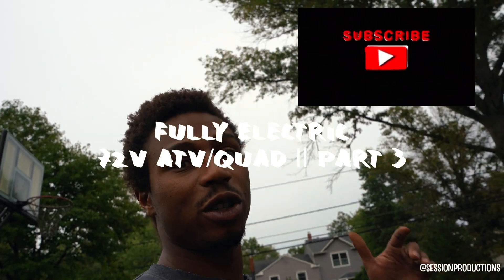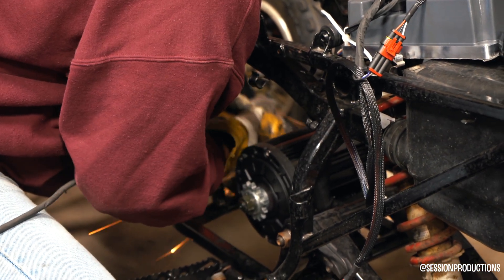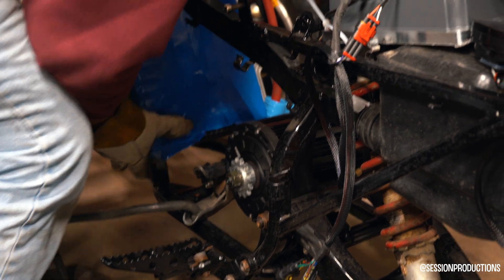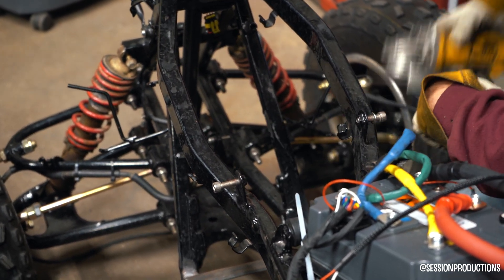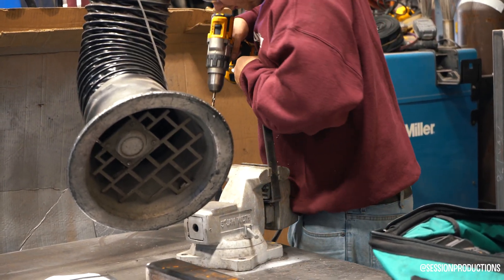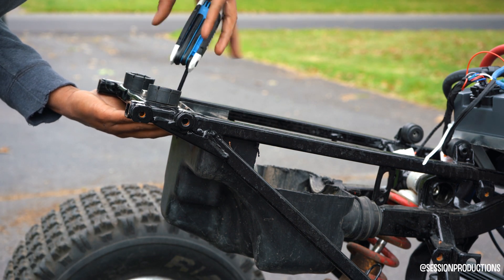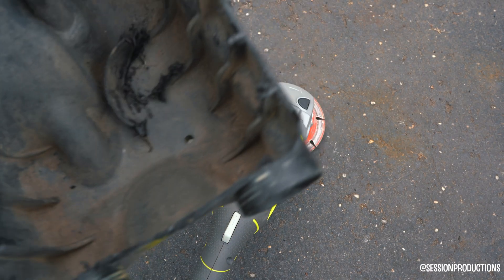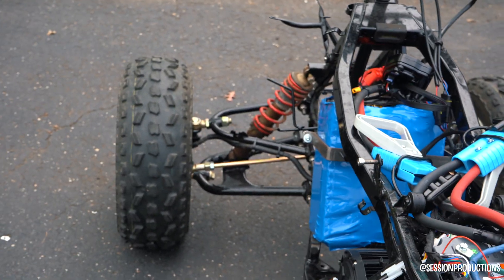FULLY ELECTRIC 72V ATV/QUAD || PART 3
PART lII OF THE VIDEO WHERE WE SHOW YOU HOW AND WHERE WE MOUNTED THE MOTOR ON THE ATV. Quality  Sheet Metal is hands down the guys for this kind of job because I had no idea how I was going to mount a 50 pound lithium ion battery to a 1991 Honda TRX 250x

I'M SURE YOU GUYS HAVE SEEN ELECTRIC QUADS WHEN WE WERE YOUNG BUT NOW ITS TIME TO BRING THAT POWER TO A FULL SIZE ONE!

 Also if anyone wanted to know if this is real or not. IT IS VALID FOR REAL!!!
I'm going to show you in this series how we are going to build it from scratch with the components that I showed in the video. Once we get this thing fabricated for the motor the real battery work will begin.